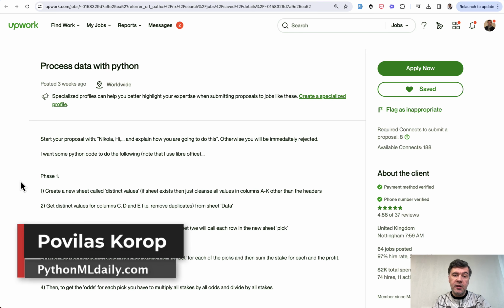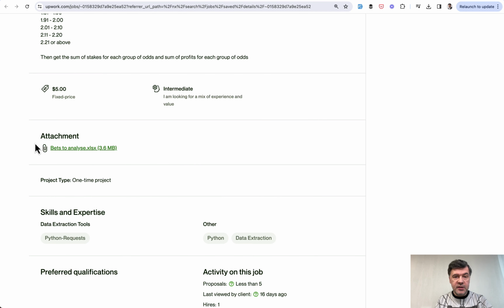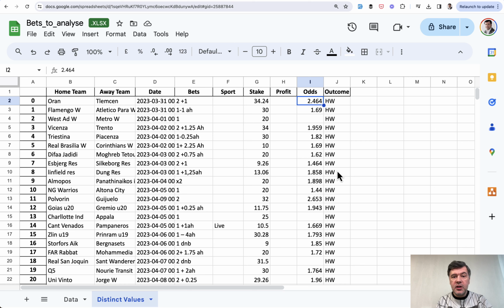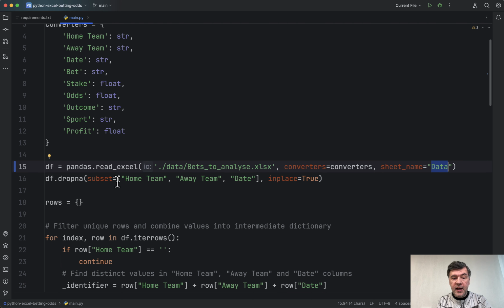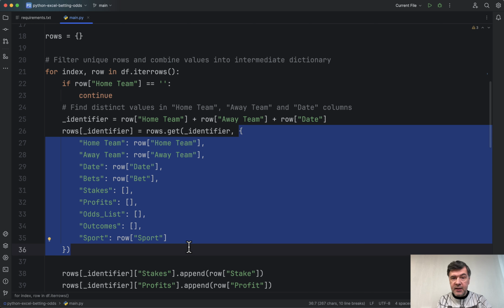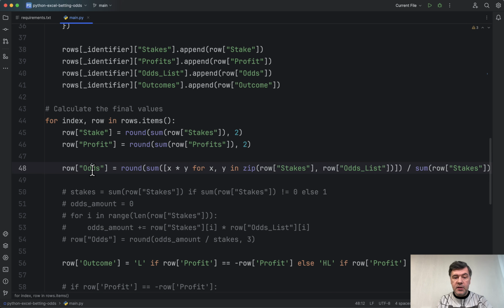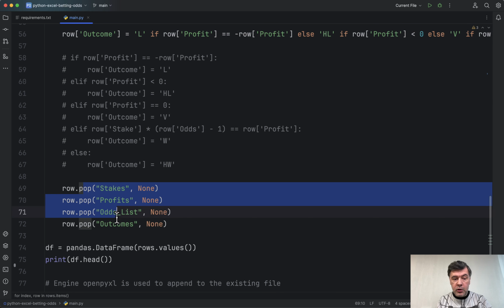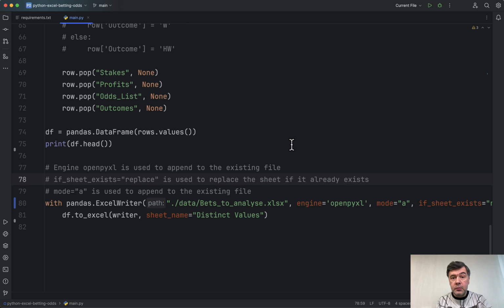Python Pandas/Excel Practice: Group Data into New Sheet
A real job from Upwork: the client wants to group the betting odds to calculate the profits.